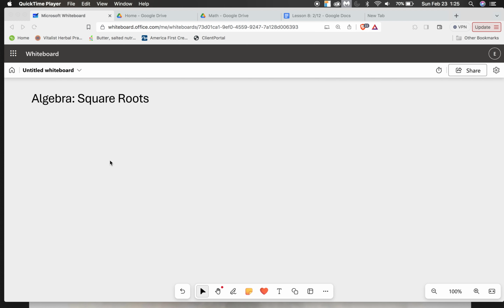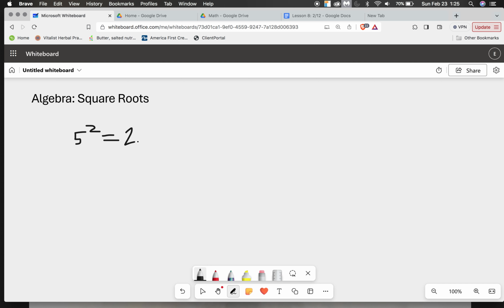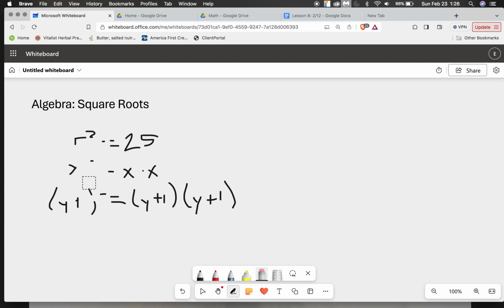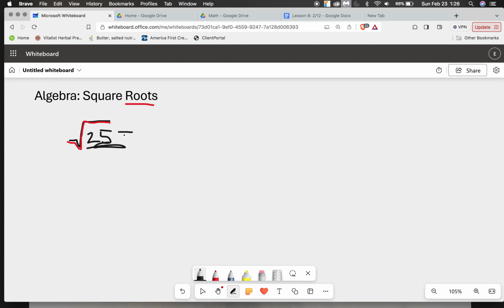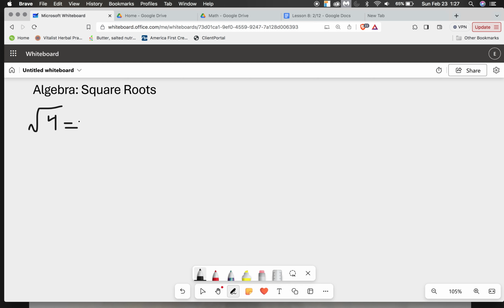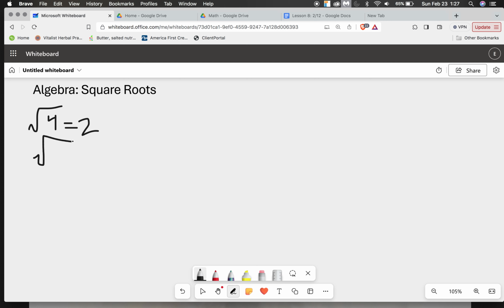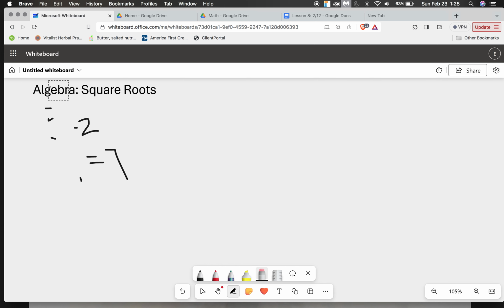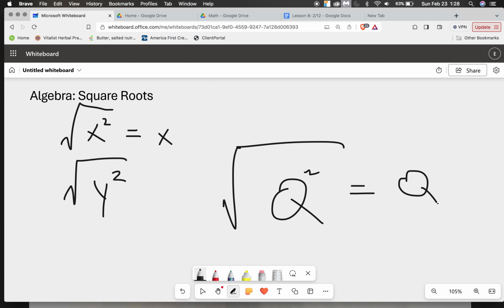Lesson 14 Square Roots